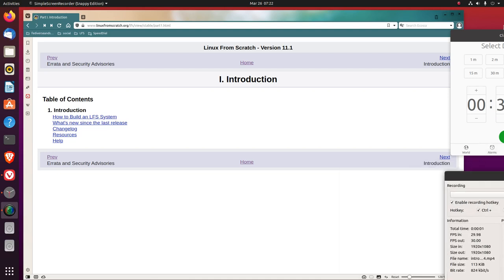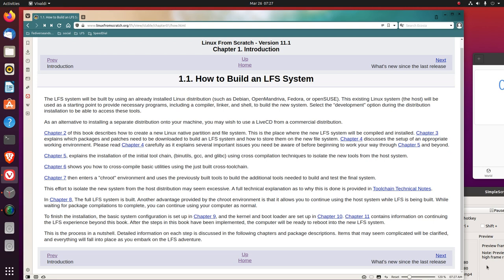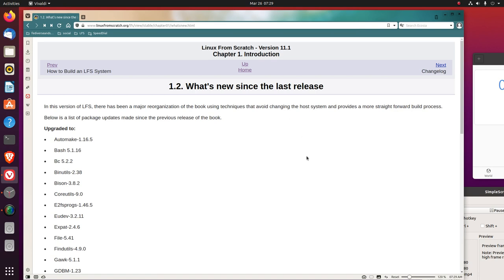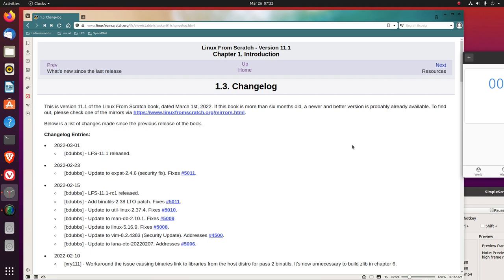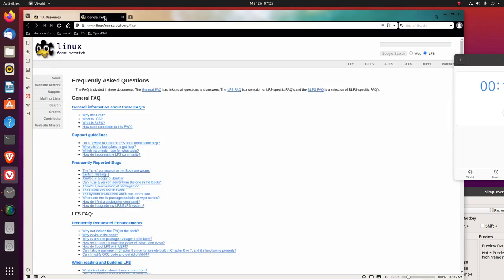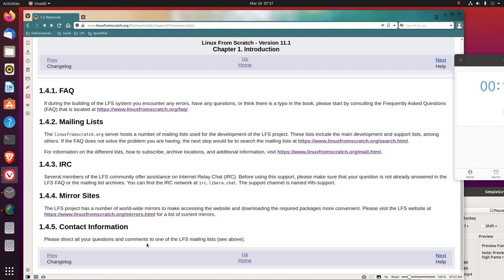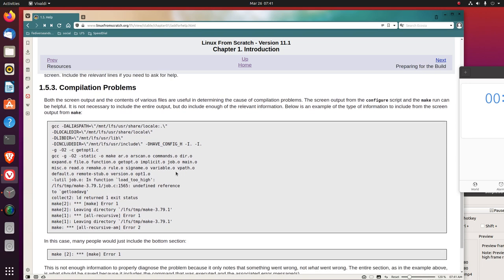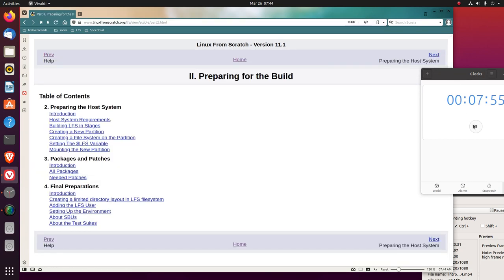Linux From Scratch v 11.1 Ch 1 Book Introduction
Linux From Scratch v 11.1 Book Ch 1 Introduction